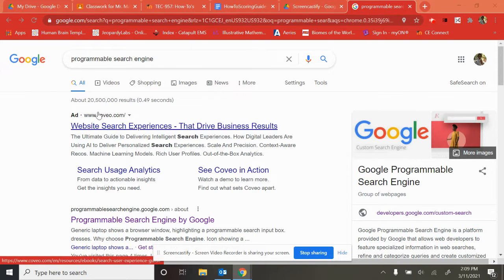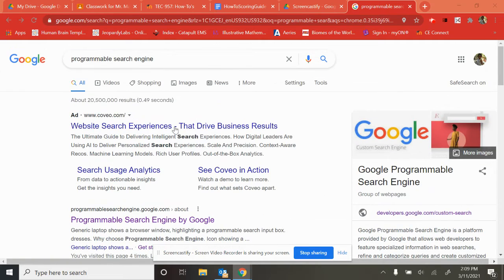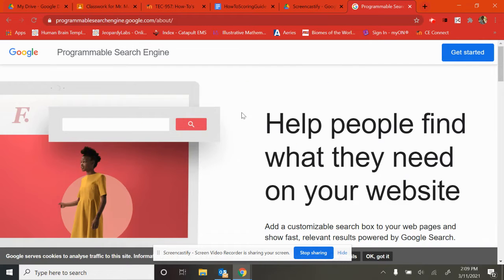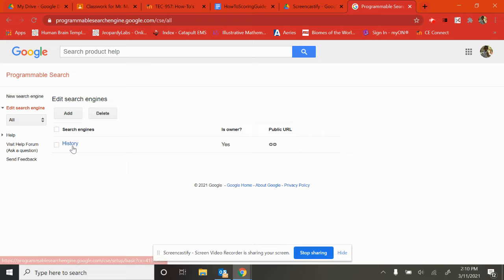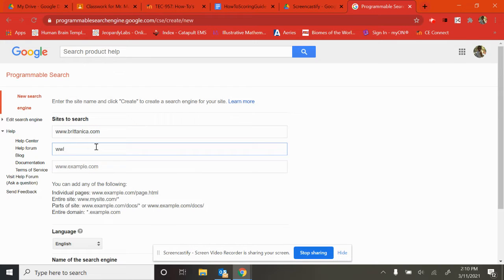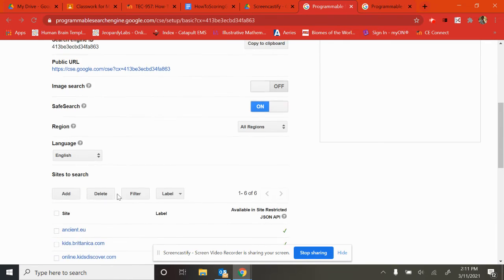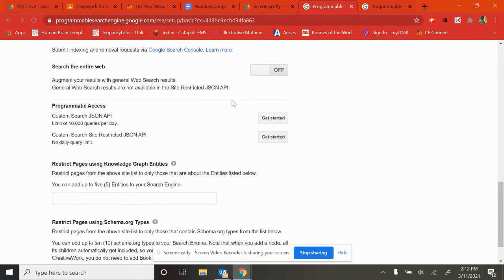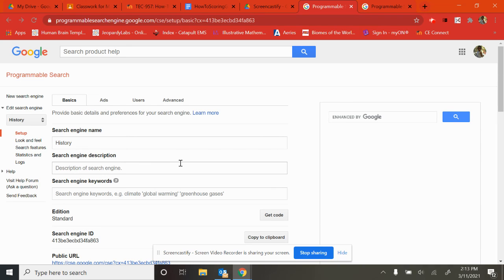Programmable Search Engine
How to video on how to use programmable search engine.